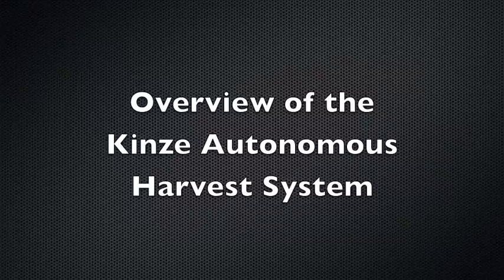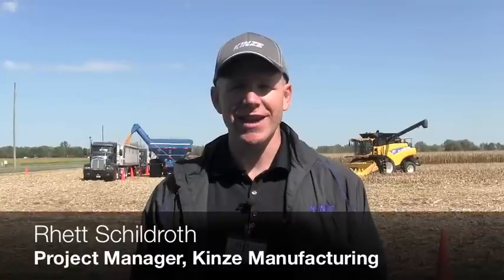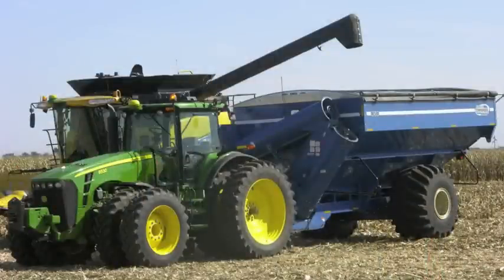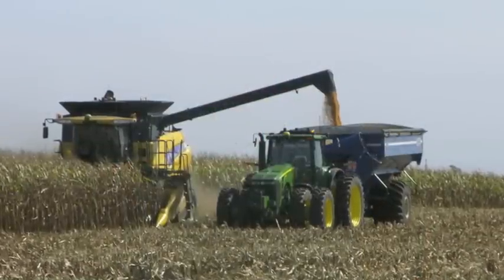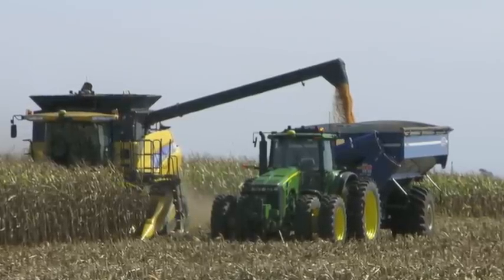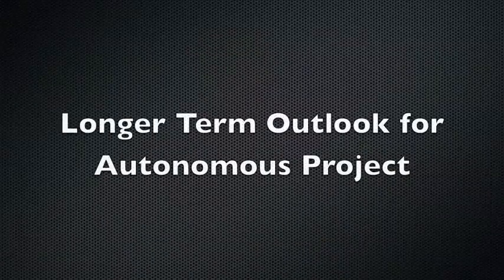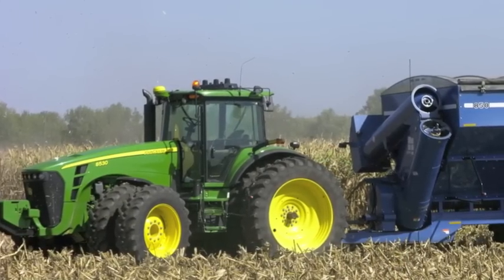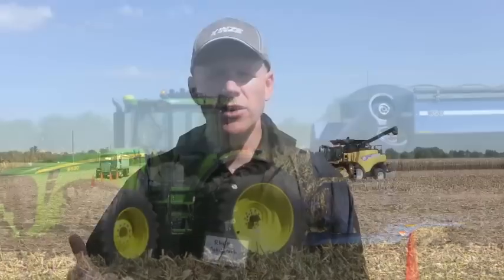Overview of the Kinze Autonomous Harvest System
Rhett Schildroth, project manager for Kinze Mfg., talks about the Kinze autonomous harvest system and some of the considerations for dealers on how they will be relied upon for service and support of customers once Kinze expands distribution.